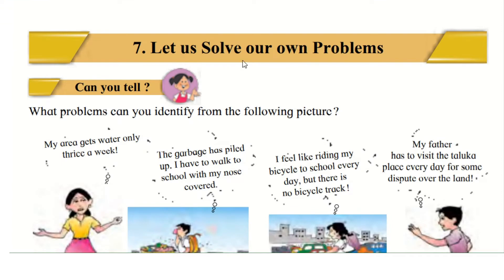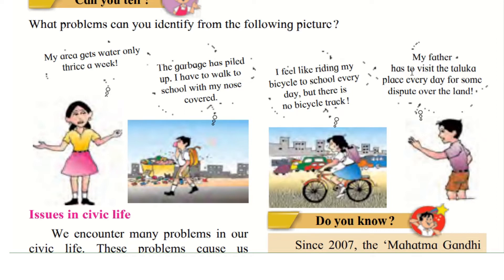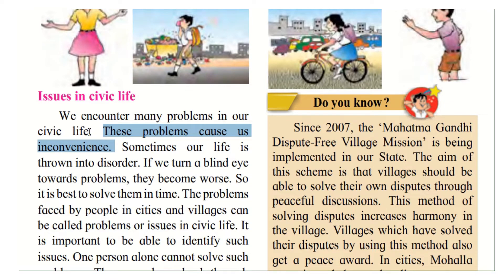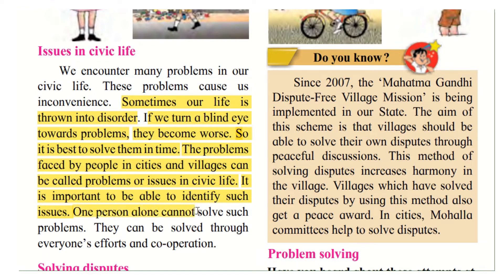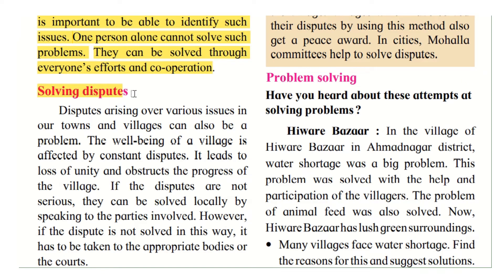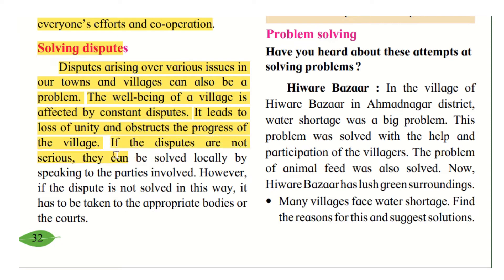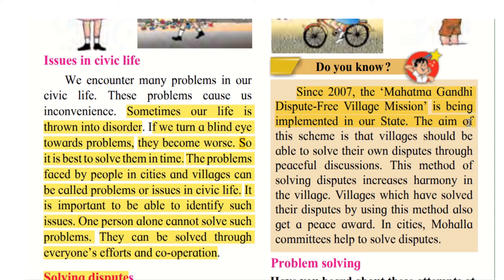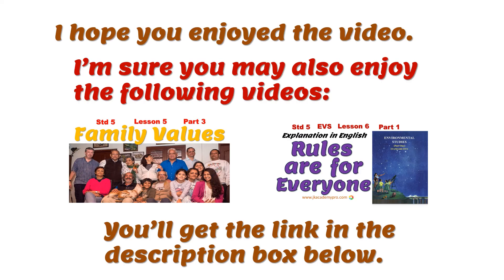Let us solve our own problems Std 5 Science Ch 7 Part 1 (explanation in English) Class 5 Lesson 7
In this video you will find the easy and detailed explanation in English of EVS 1 lesson 7 for std 5 (class 5 chapter 7) Part 1 Let us solve our own problems.